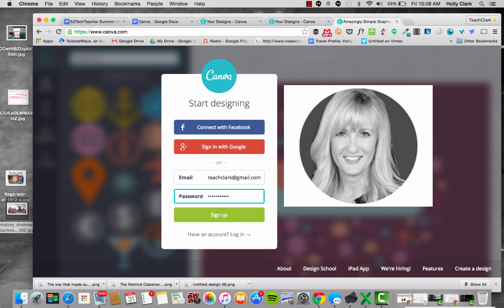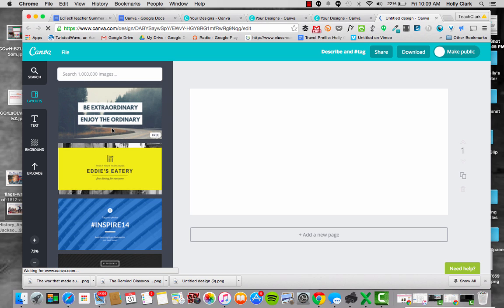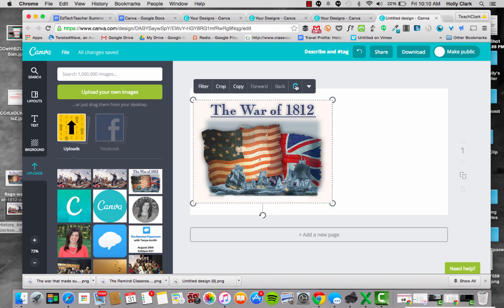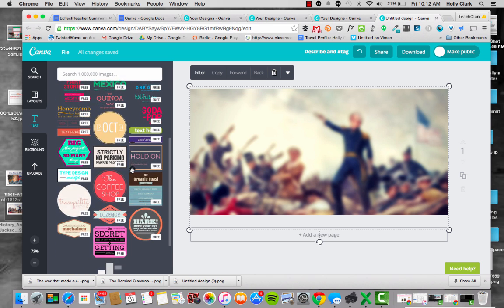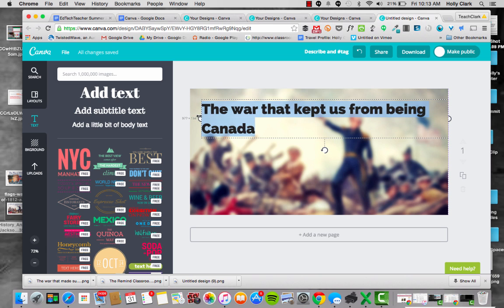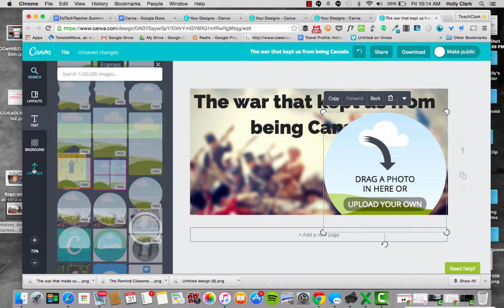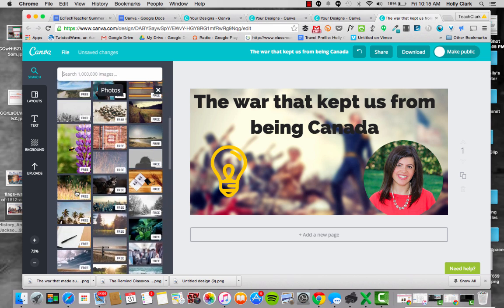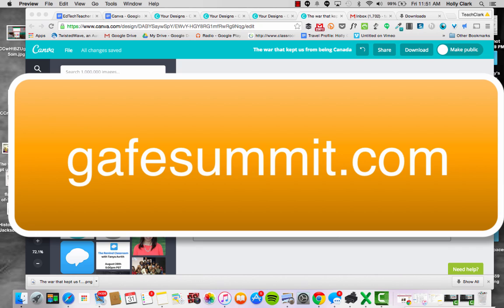Canva in Classroom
Quick and easy instructions for using Canva in the classroom